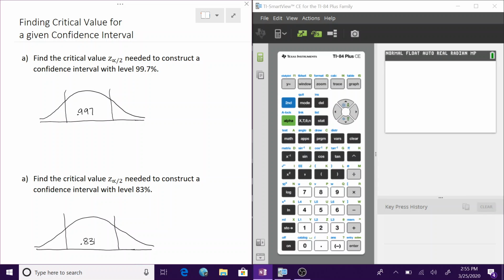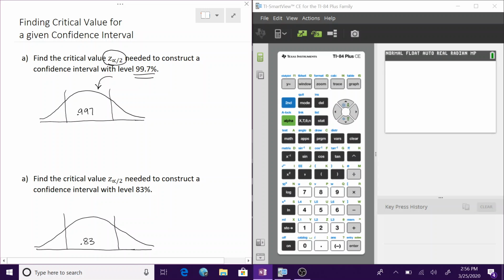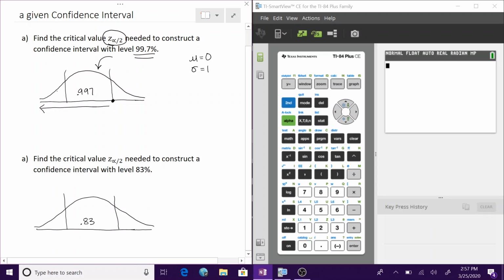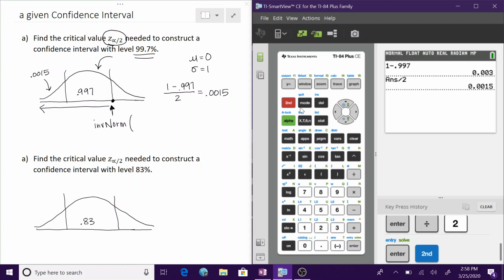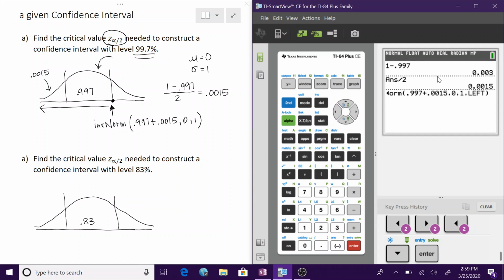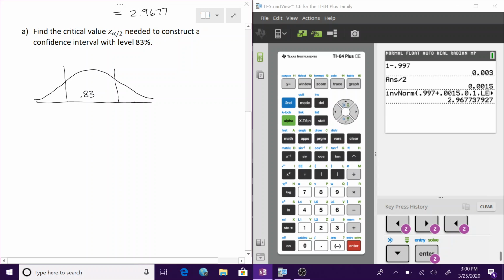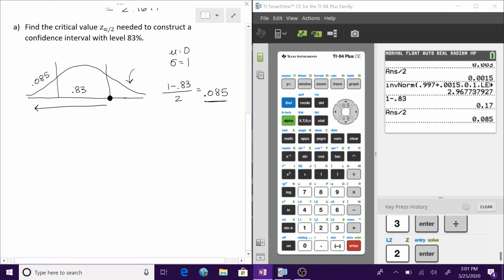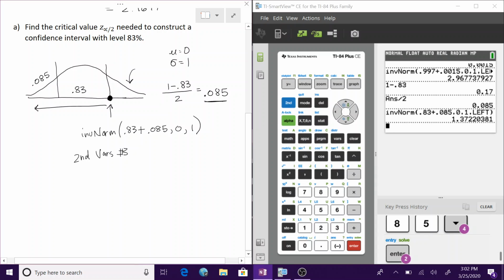Finding Critical Value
Finding critical value with a given confidence interval percentage.